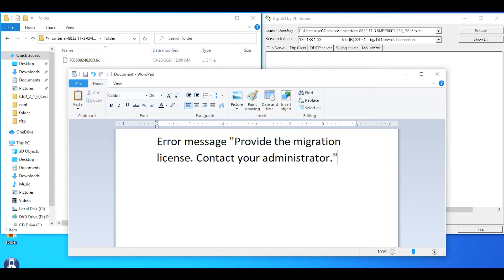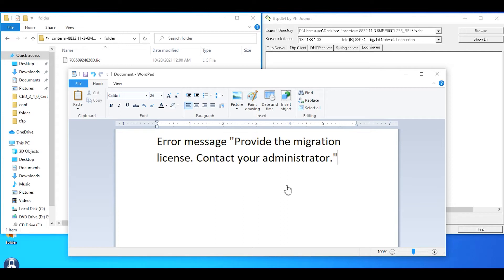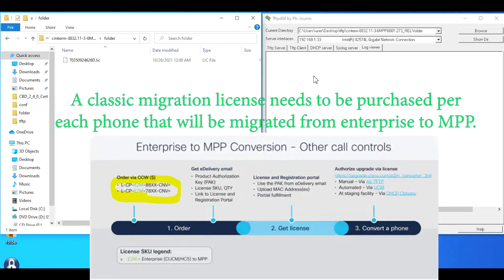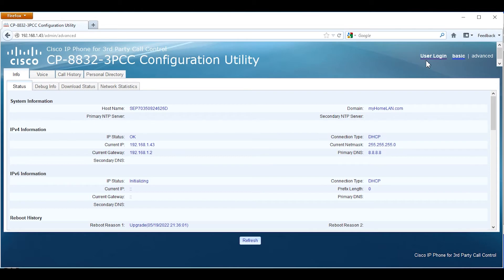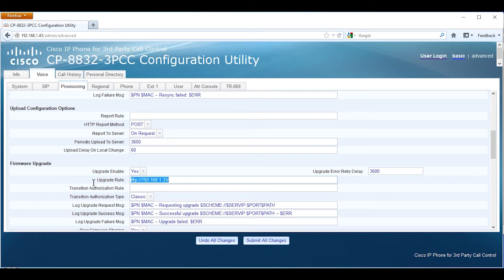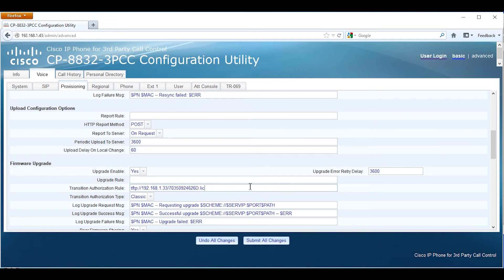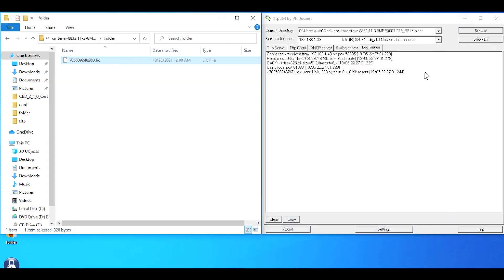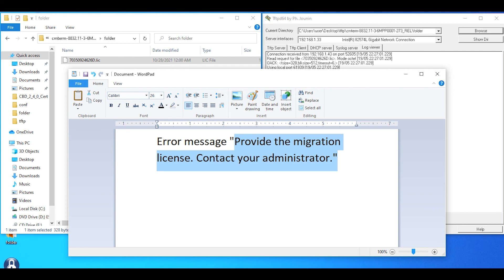Classic Lic migration Error message "Provide the migration license. Contact your administrator."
This is a self help video that shows you how to correct the following error message "Provide the migration license. Contact your administrator." after performing a firmware migration from enterprise to 3PCC using classic licensing.

1.) Please note you need to purchase the proper classic licensing for each phone that will be firmware migrated from enterprise to 3PCC (MPP).

2.) Please note you need to setup a local TFTP server, please verify its not being blocked by security software on the computer.